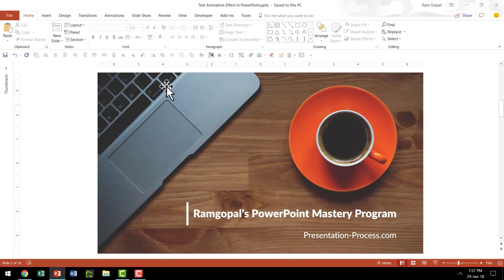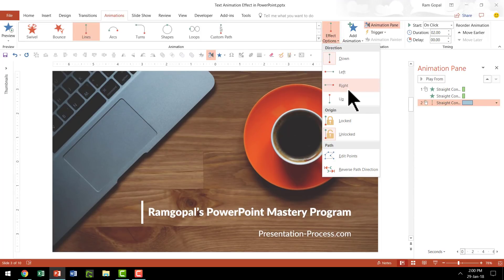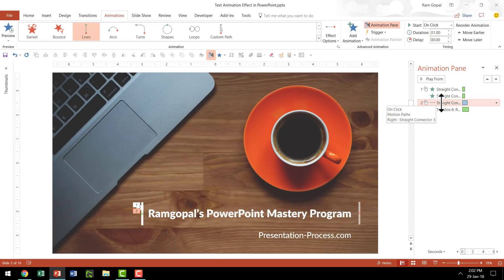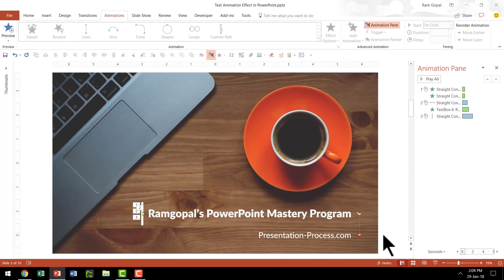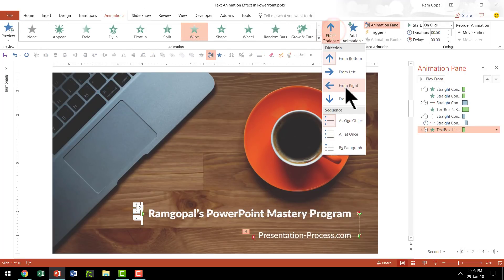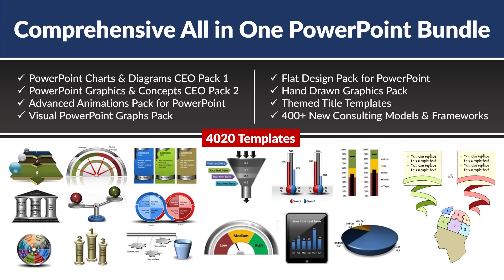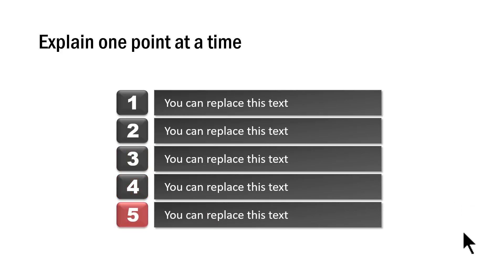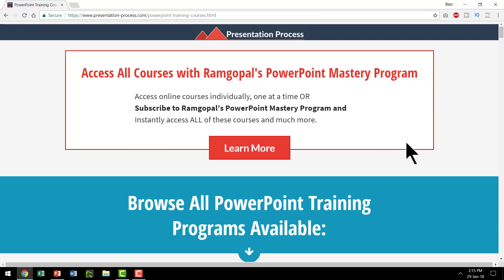How to Create Amazing PowerPoint Text Animation Effect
Learn How to Create Amazing PowerPoint Text Animation Effect. Create this effect to make your title slides, section headers and announcement slides stand out.
The PowerPoint animation effect looks like advanced effects created in video editing software.
This video on PowerPoint Animation is created by Ramgopal from Presentation Process.